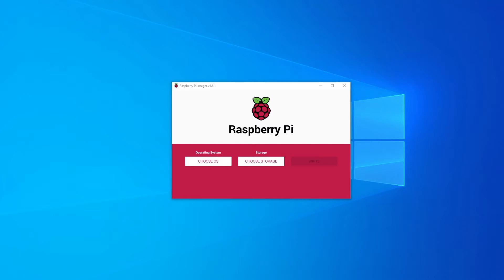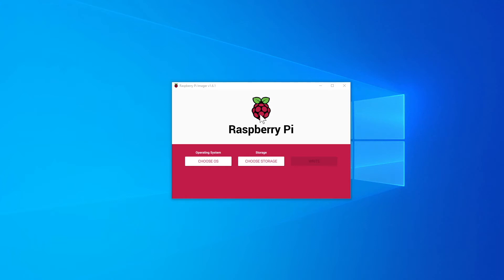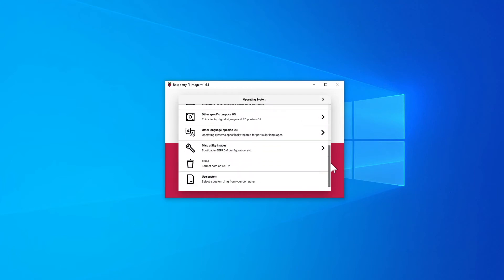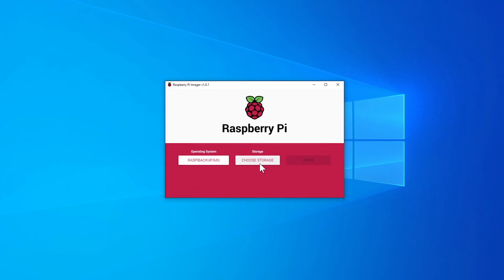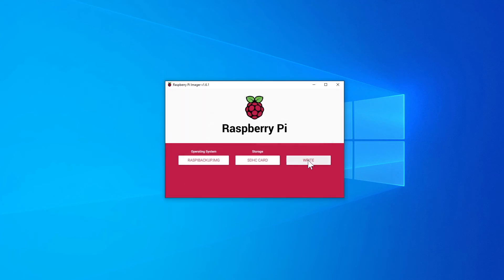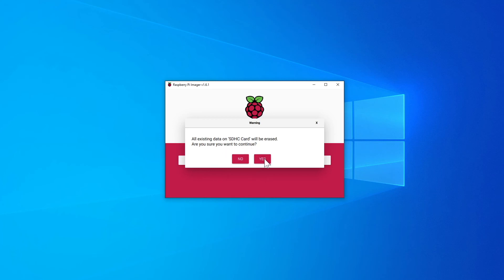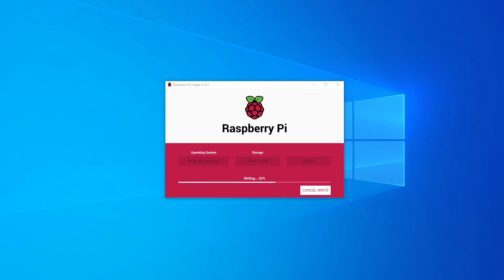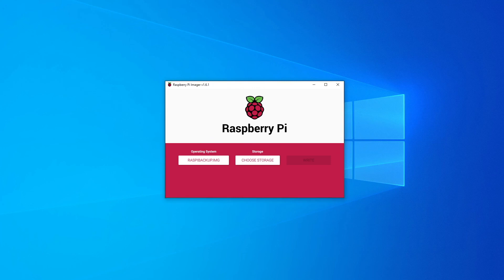Raspberry Pi SD Card Image Restore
I go over how I restore the Raspberry Pi, from backups I create using my backup process I outline in this video

The target SD card needs to be at least as large as the card size that was backed up.